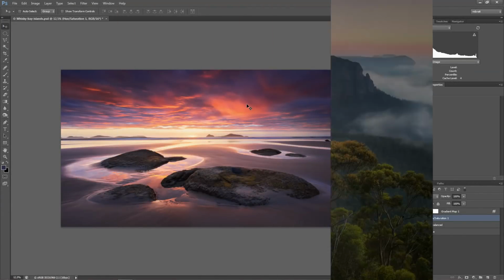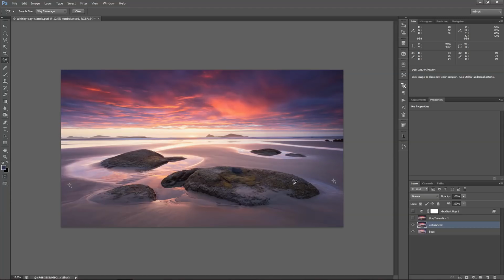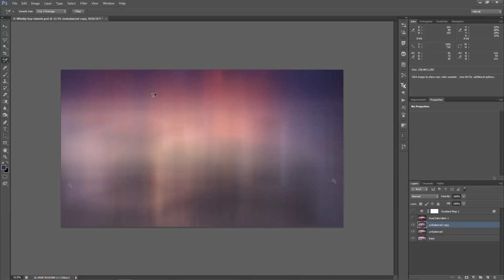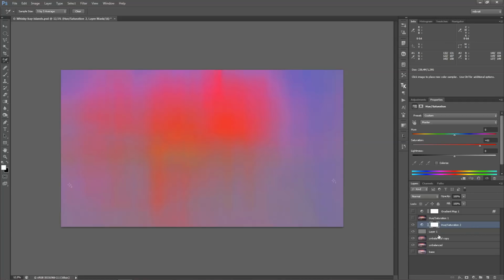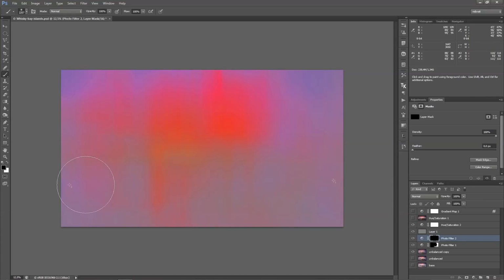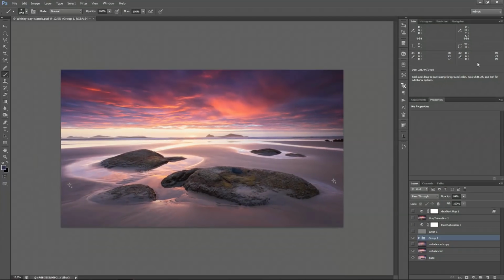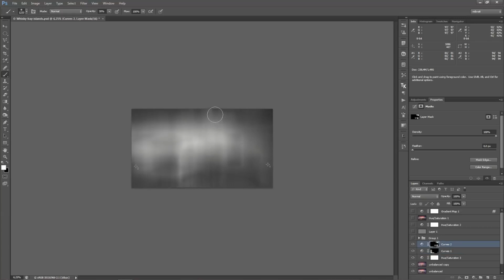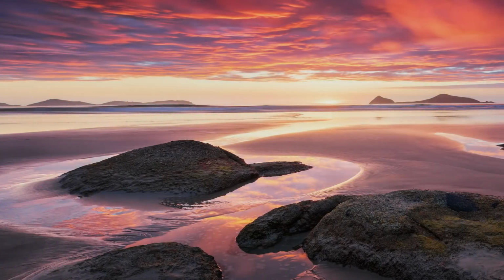Post Processing Tutorial - Balancing Color and Brightness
In this post processing tutorial I show you how to make subtle color and brightness adjustments to an image and how to get a balanced look.

Often imbalances in color and brightness are just barely visible in a photo. You look at the photo and it doesn't feel right, but it's hard to find out exactly what is wrong and what adjustments might be needed. With the techniques I show you can make those imbalances visible and remove them.